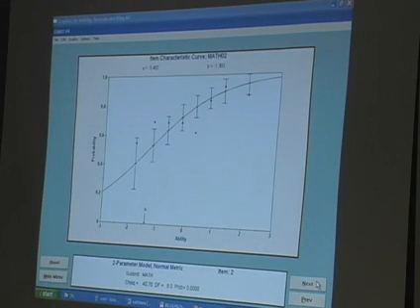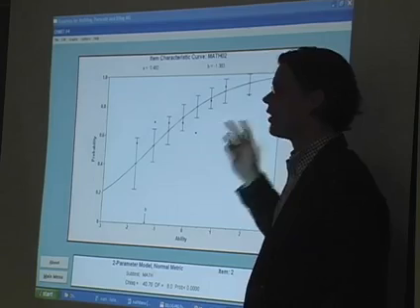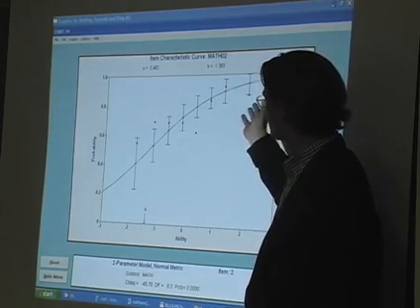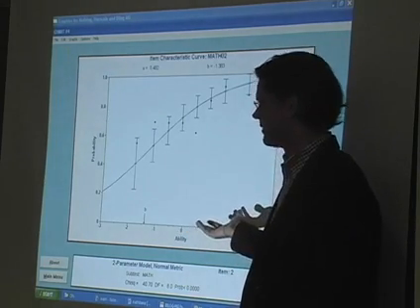William Skorupski and Bruce Frey A Modern Take on Reliability Mobile clip42